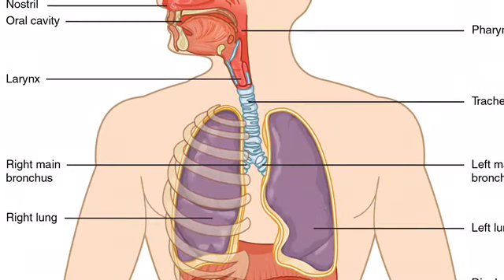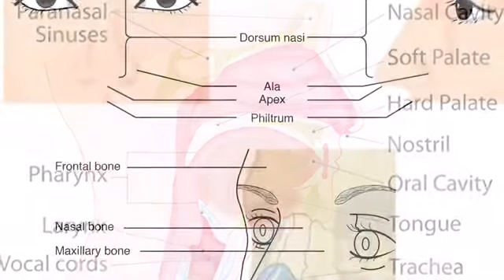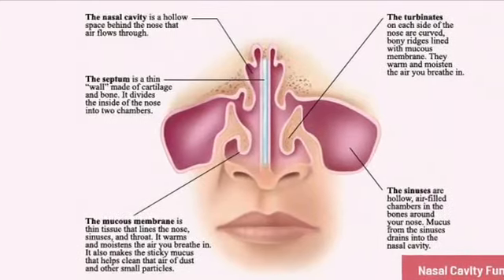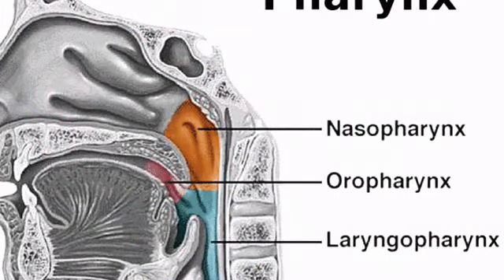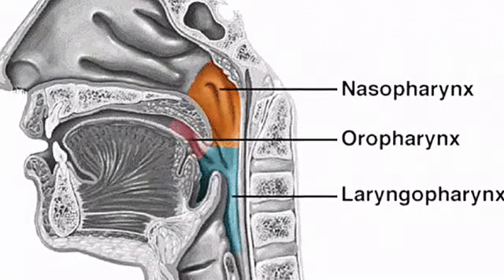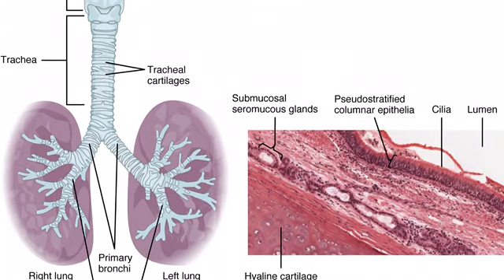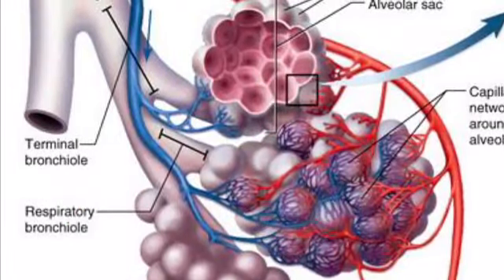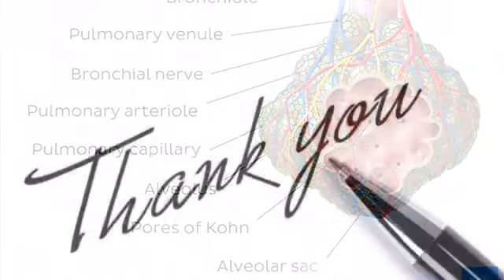THE HUMAN RESPIRATORY SYSTEM